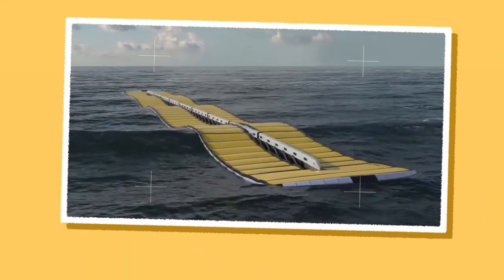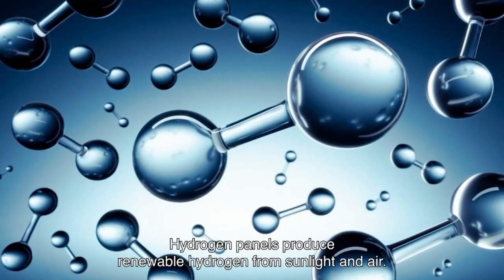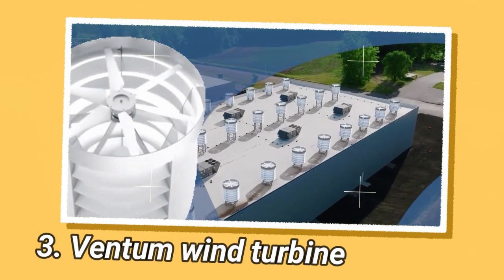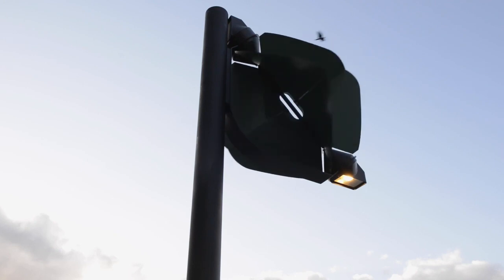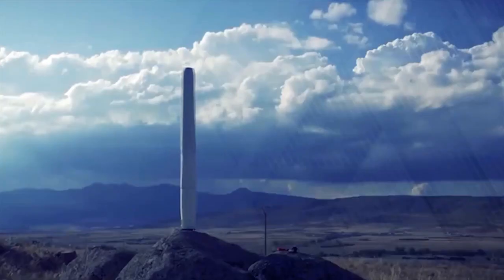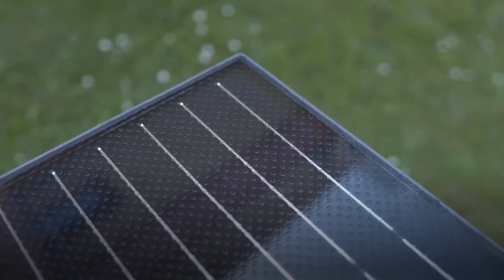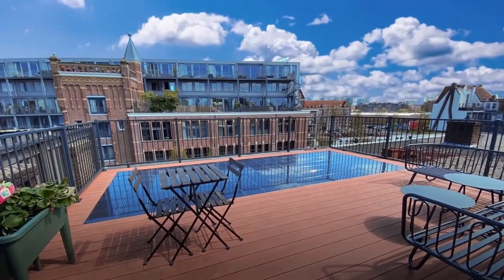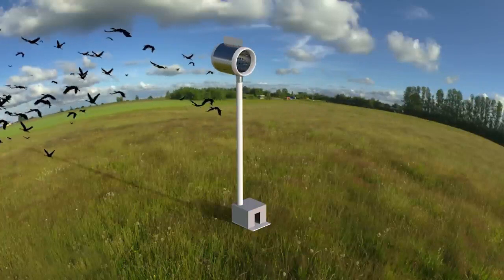GET AMPED ABOUT THE COMING ENERGY REVOLUTION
Wired and Inspired:  New Innovations That Will Charge Up Our World

0:25  1. Waveline Magnet

1:36  2. Solar hydrogen panel

3:10  3. Ventum wind turbine

4:19  4. PAPILIO

5:41  5. Vortex Bladeless

7:07  6. PLATIO Solar Paver

8:47  7. New level wind generator